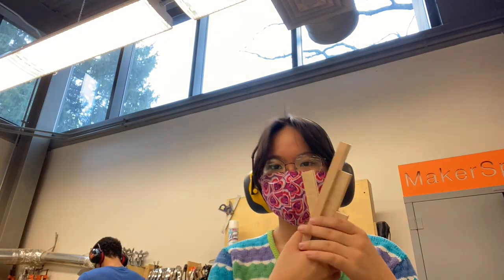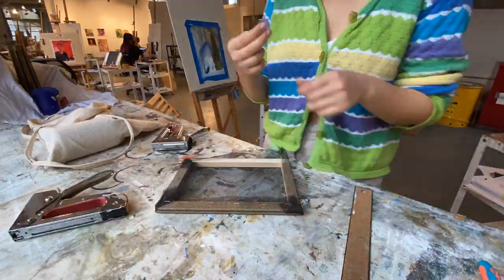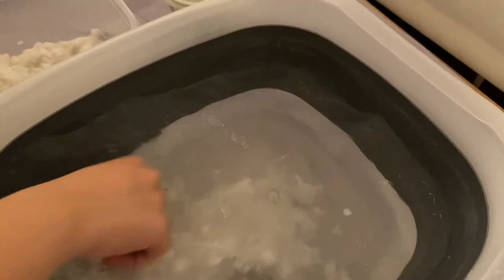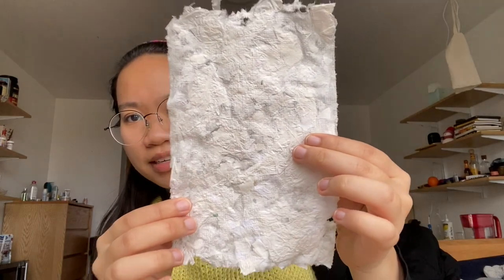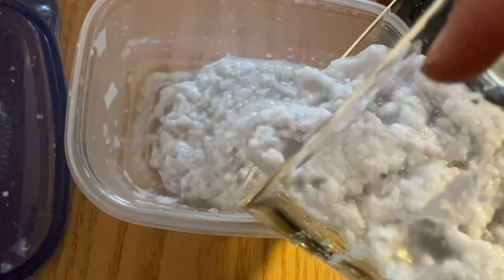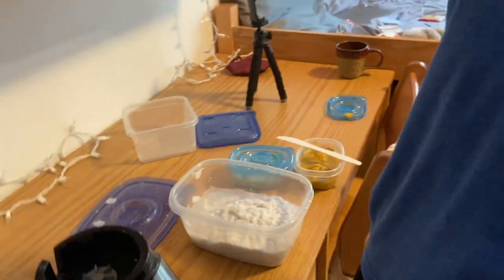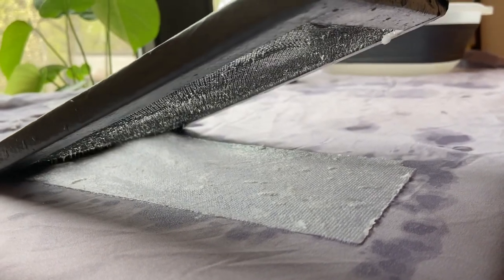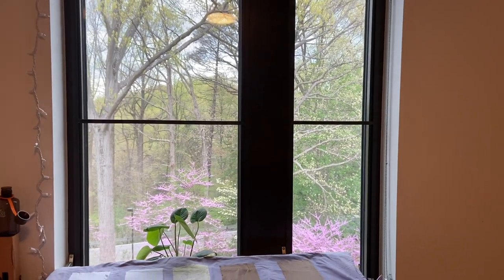diy mould & deckle / paper making vlog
very fun asmr sounds at the end :D did u hear??

thnx friends!